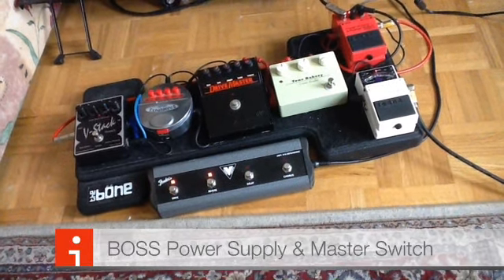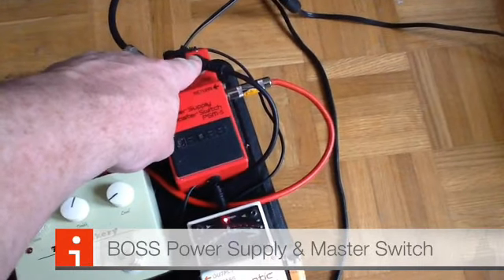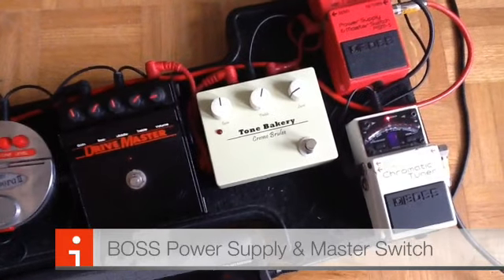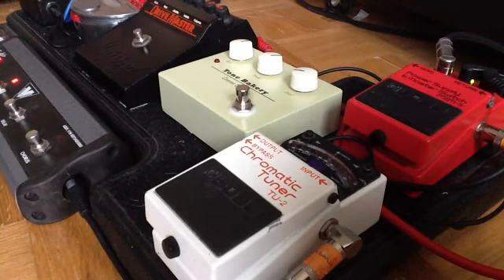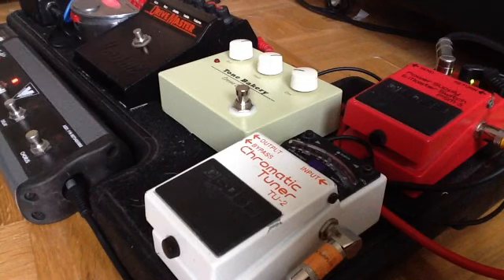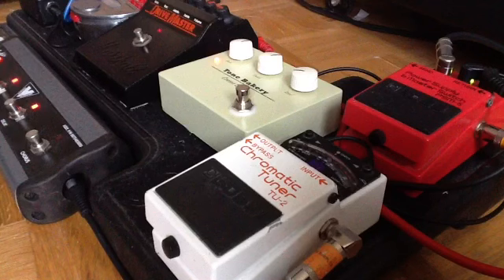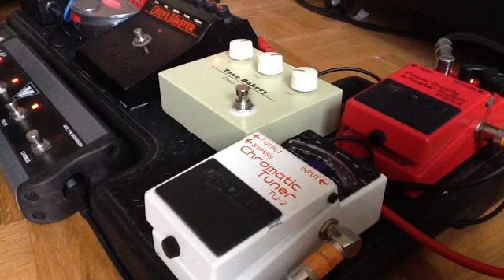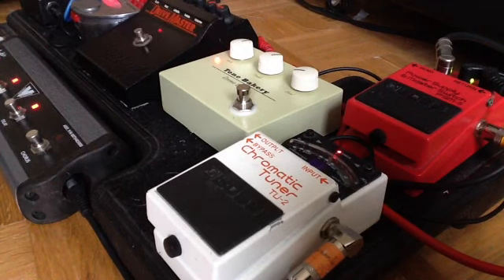BOSS PSM-5 Power Supply & Master Switch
This is a really useful and under- rated pedal. They can be had for under $50 on Ebay. Well worth having one around!!